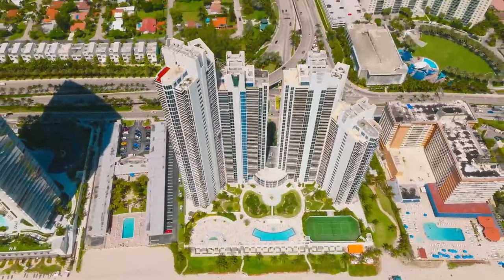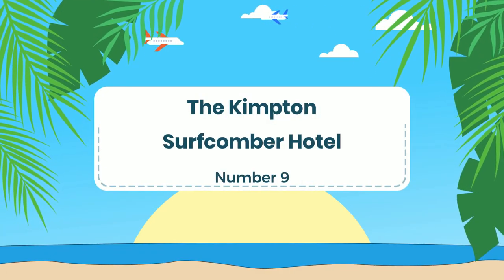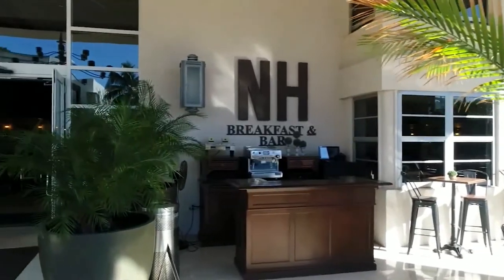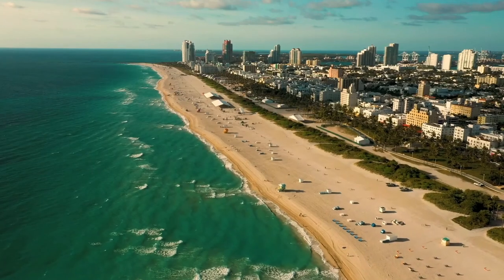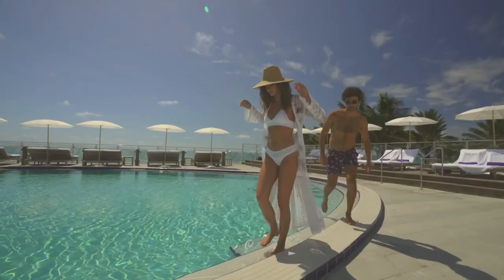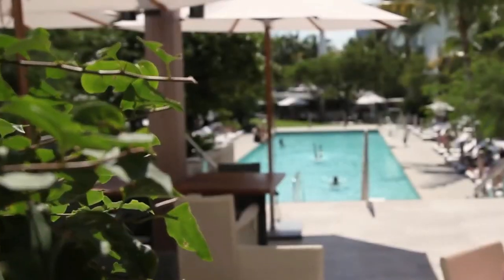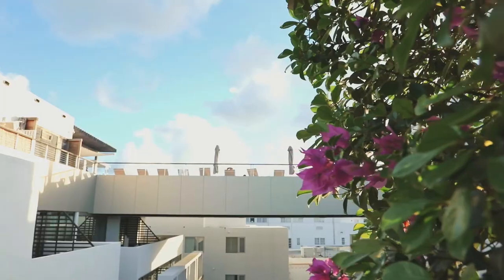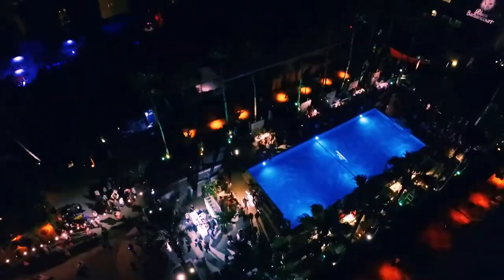Top 10 Hotels in South Beach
The lively part of Miami Beach, South Beach is famous year-round for its sun-kissed beaches, and turquoise waters that pair perfectly, with the area’s lively nightlife scene and luxury beachfront hotels.
So in this video, we will discuss Top 10 Hotels in South Beach.